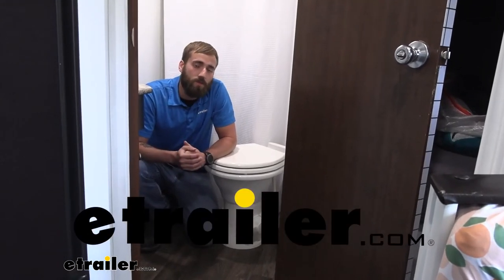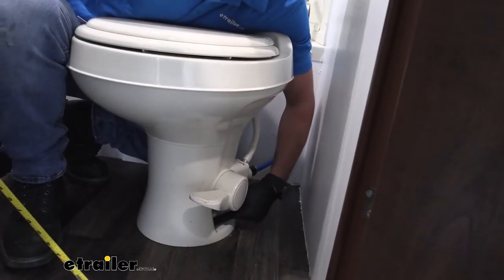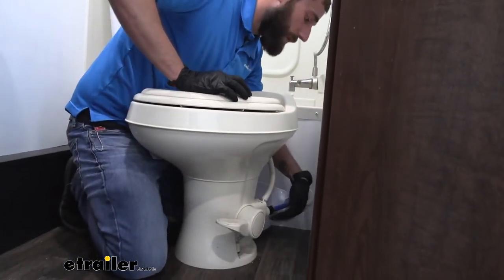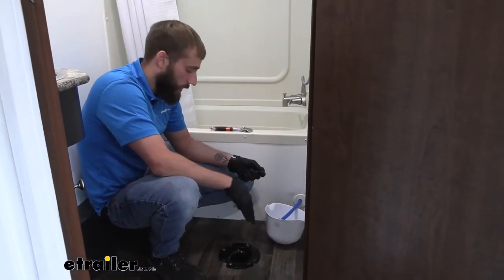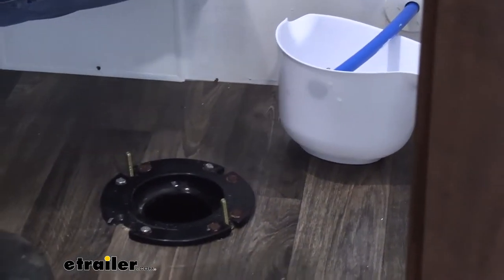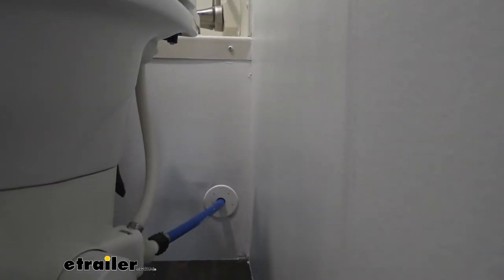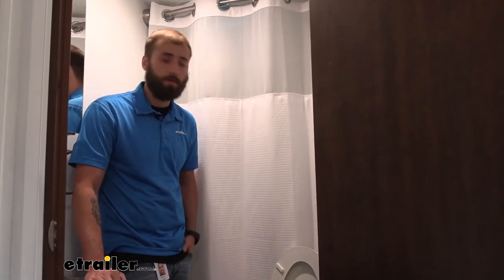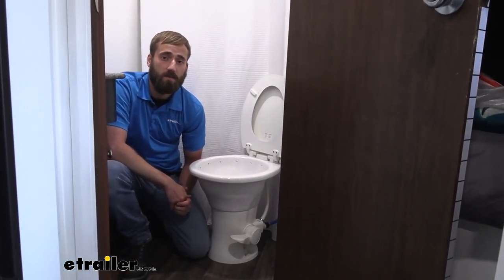etrailer | Set up: Dometic 310 Part-Timer RV Toilet on a 2016 Keystone Hideout Travel Trailer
Hey, guys, Kevin here with etrailer and today, I'm gonna be showing you how to install the Dometic 310 Part-Timer RV Toilet here on our 2016 Keystone Hideout Travel Trailer. So as far as installation difficulty goes, this is a very simple swap. You're really just pulling off two nuts, pulling off your toilet, putting your new one on and replacing the nuts on there. The only thing you could run into an issue on is just if your supply line for your water isn't long enough or maybe it's a hard plastic pipe and you can't really get it on and you have to go and get yourself a hose to run from the supply line up to your toilet, which, if that is the case, you can easily get from your local hardware store. Just make sure that you pick up one that says it's for a sink because RV manufacturers don't actually use the toilet size fittings, they use the sink size fittings. So when you're trying to determine the correct toilet for your camper, there's a few things that you're gonna wanna look at.

The first one, being the rough in, which is going to be our space from our wall to the center of our flange, and to do that, we're gonna take our tape measure, and typically, right around the center where you see the flange bolts, which right under our lever right here is typically the center. So you can push that back and we can see that we're hitting right around 12 inches from our flange bolt to the wall. So we know that we have plenty of clearance to easily handle any toilet. Another thing is going to be just the height. There's your standard height or your low profile, your low profile's gonna come a little bit lower.

The one that we have right here already is our standard height. That's gonna be more close to what you'd see in your house, gives you more of a homey feel instead of feeling like you're sitting on something too low in your camper, and then also is also just gonna be the color of the toilet itself. This one's an off-white or tan. Our neighbor today wants to switch up to a white toilet just so that it gives it better aesthetics inside of his camper. So when removing your original toilet and replacing it with a new one, you might need a couple of tools.

We have a channel lock and then just an adjustable wrench just so we can take off any of our nuts or pull off of our water hose here. So in the back, which is kinda hard to see, our hose for our supply line is just screwed on. This kinda fitting is pretty easy to just get off my hand. I do have a bowl here just to kinda catch the water because this, while this was cleaned out for the winter it does still have a little bit of water in the line. So we don't wanna have a mess.

All right, now with that removed, I'm gonna go ahead and I'm gonna pop off our caps that are over our flange bolt, so that we can get to our nuts and then pull those off. All right, one off, now we can do the other side. Now with both of our flange nuts off, we can go ahead and lift up our toilet. You wanna be careful keep this level if there is any water in it, it's not gonna go sliding out. If you keep it level, that way, you don't have a mess all over your camper floor, but we can go ahead and throw this away. So now's a good time with our toilet off, go ahead and kinda clean up your flange. Make sure it's nice and neat. Check it for any cracks. You don't wanna start tightening down your toilet onto your flange bolts and then have your cracked-up flange actually end up cracking more, and then the toilet just not being able to properly tighten down 'cause then you're not gonna get a good seal with the gasket on the toilet to the flange, and then you'll start smelling your sewer coming up into your camper. So we'll go ahead, we'll slide in our new flange bolts, and then we're gonna grab our toilet and we'll set it down. Slide down onto your flange bolts is a little bit of a task. Just gotta kinda play around so you can get it on. Looks like we did right there, and then your flange bolts gonna come with two washers and then two flange knots, and we're gonna put those on right now, just hand tight and then we can tighten 'em down with our wrench after. One thing I like to do just to make it a little bit easier as I'm tightening down these bolts is actually sit on the toilet itself just to kinda have a little bit of weight pressing against our gasket, 'cause that gasket's foam is gonna t